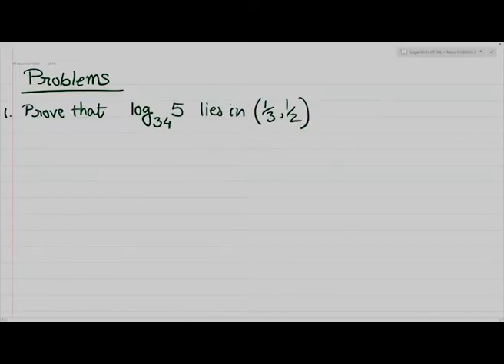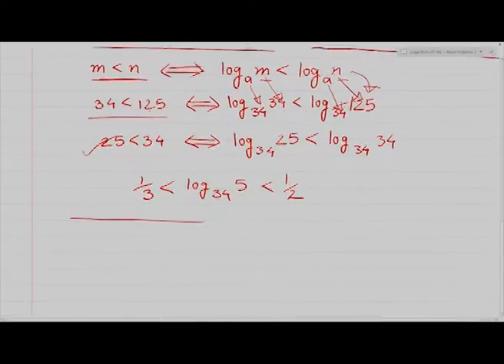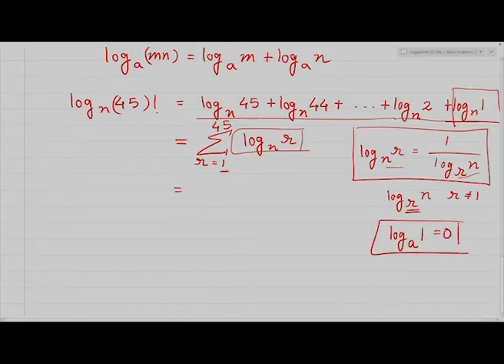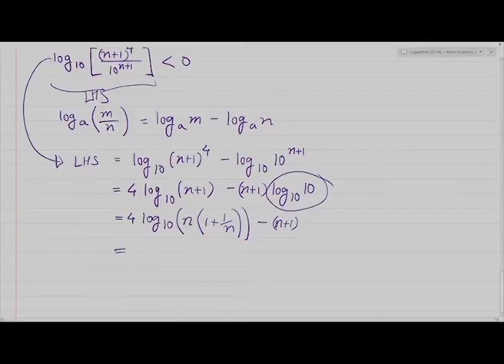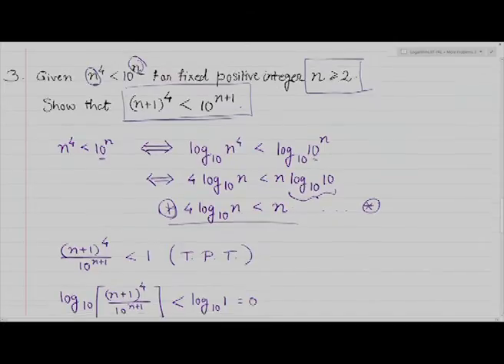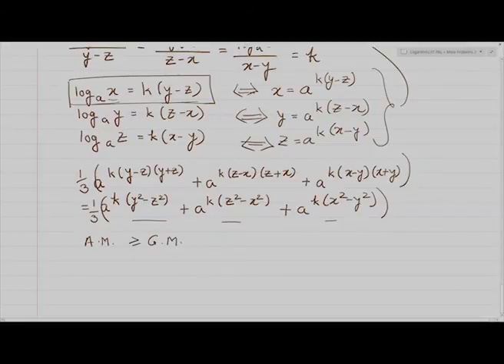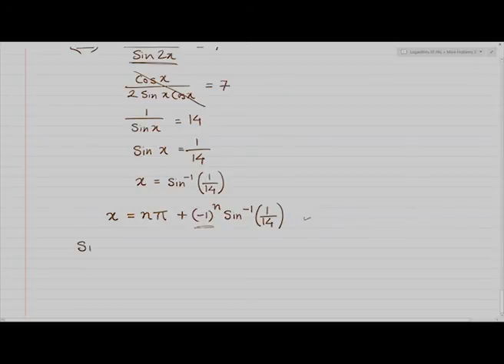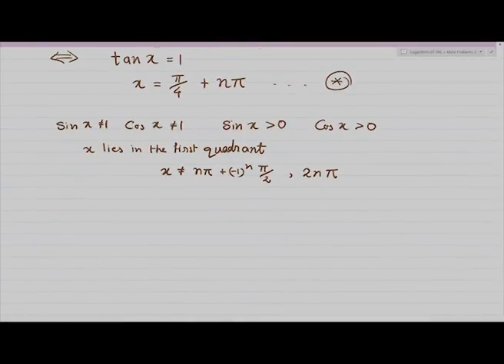Logarithm -5 (CH_21)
Subject: Mathematics
Courses Name: IIT PAL
Name of Presenter: Dr. Neelesh S. Upadhye